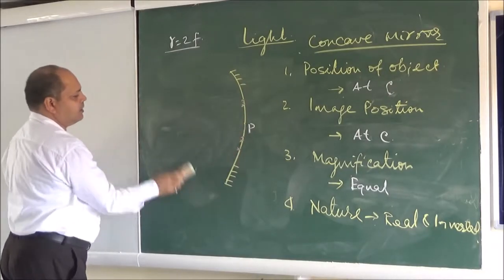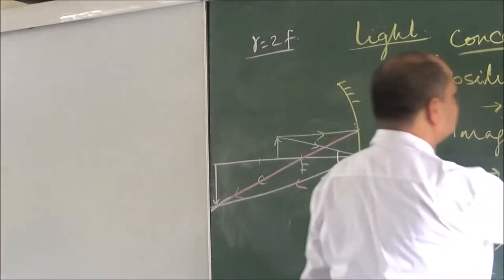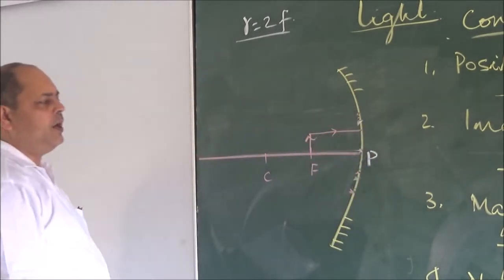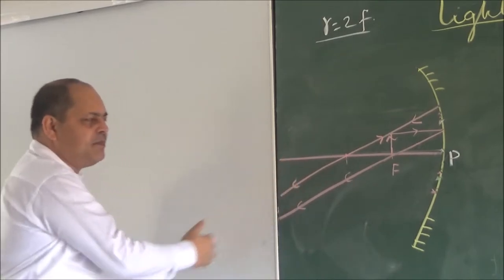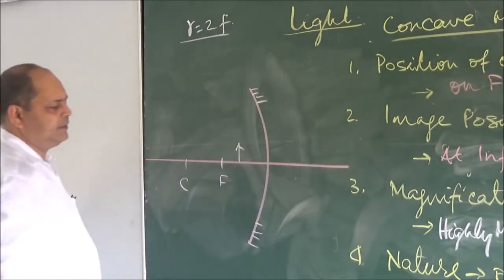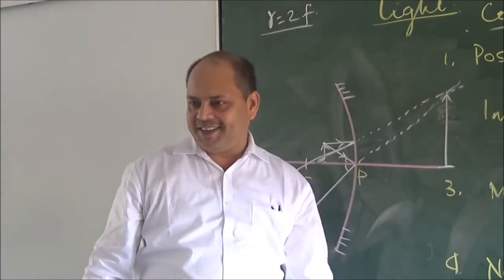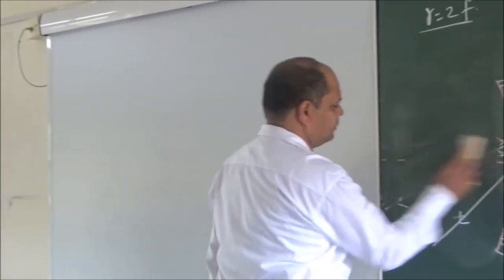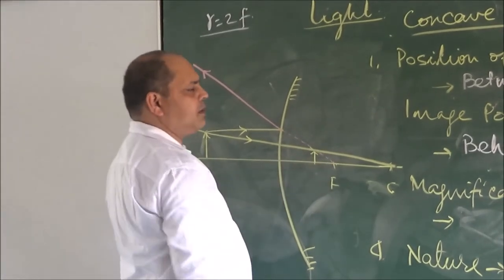CBSE Class X Science Light Part_4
Class X
Sub: Science(Physics)
Chapter: Light
Topic: Formation of Images by Spherical Mirror - 2